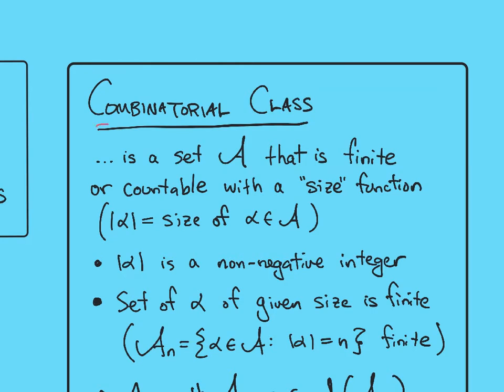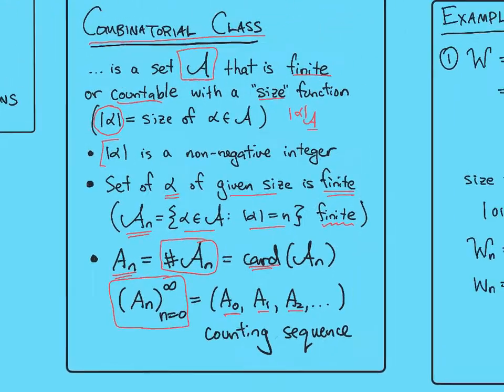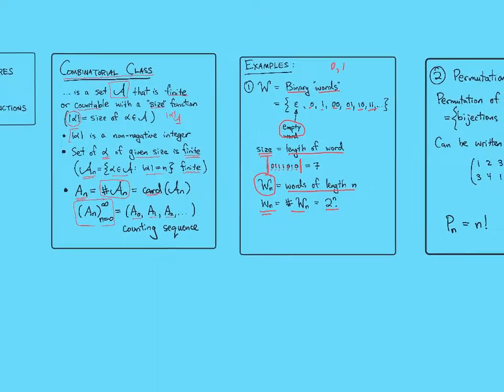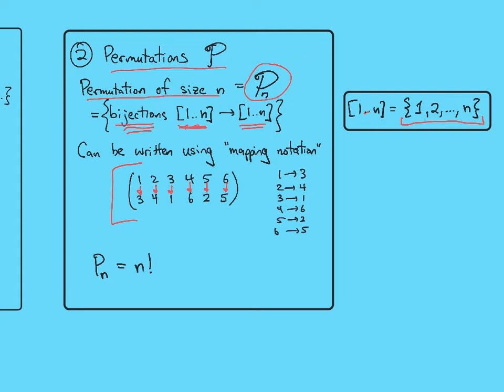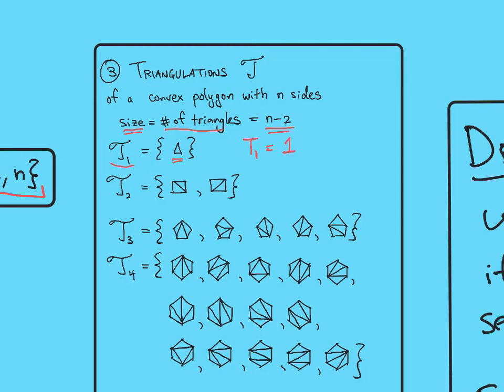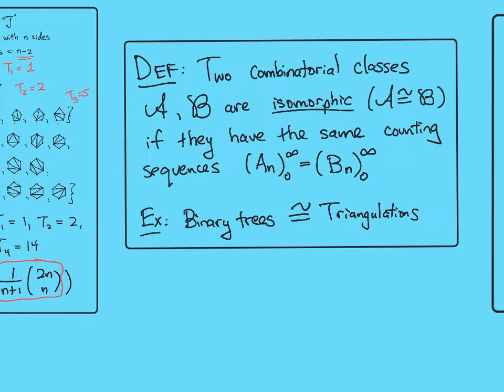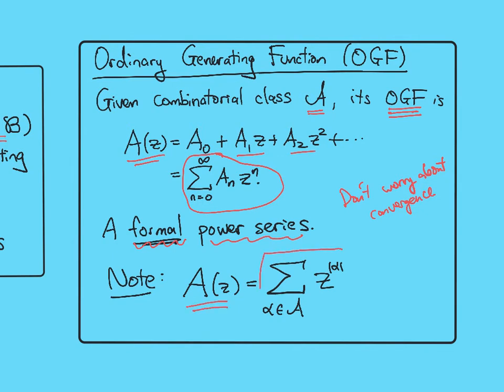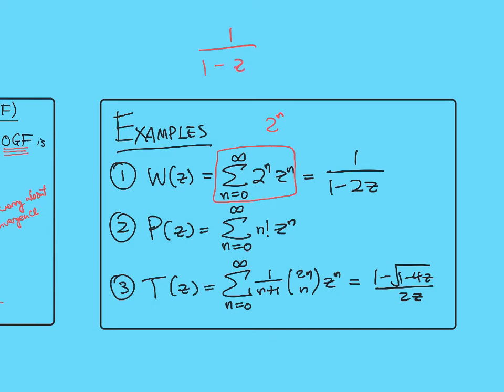Combinatorial classes, ordinary generating functions, and basic constructions--1/4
In this video series we introduce combinatorial classes their ordinary generating functions and basic constructions of new classes from old: disjoint union, cartesian product, and sequence.  We then discuss several examples of integer compositions using these constructions. Video 1/4